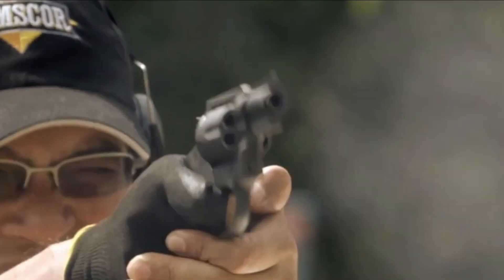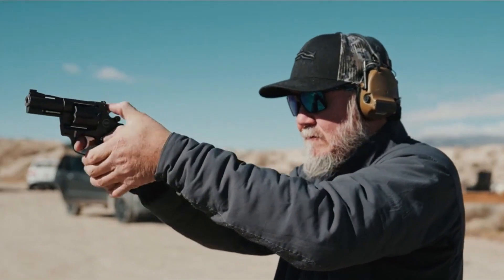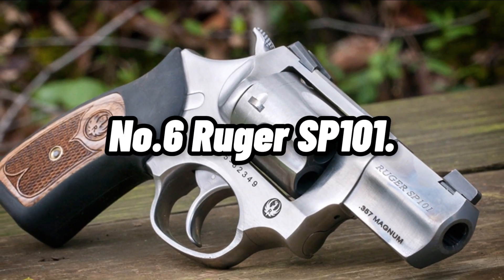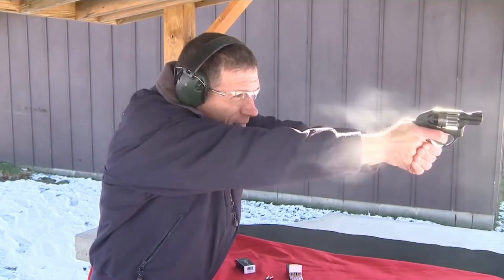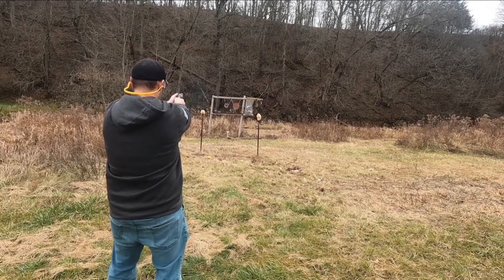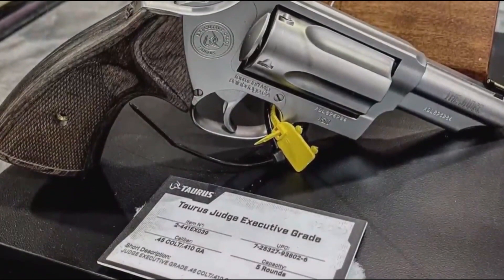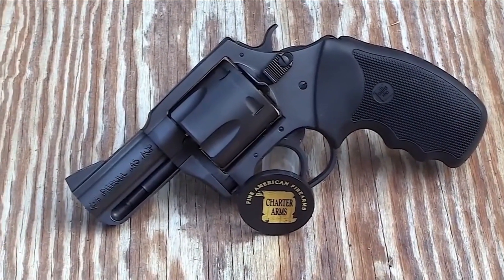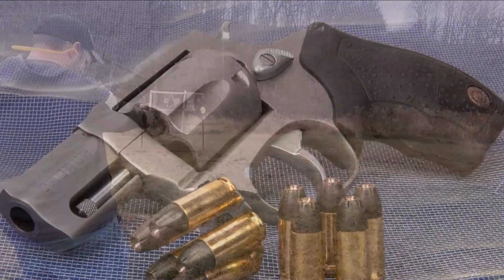Top Picks | 8 Best 9mm Revolvers - Unveiling Quality and Performance!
Welcome to another video of top 8 best 9mm revolvers. Semiautomatic firearms are not everyone's cup of tea, and considering the enormous popularity of the 9mm cartridge, revolvers that are chambered in the cartridge make a great deal of sense. Consider the following eight-wheel guns as an option.
Number 8. Korth Carry Special.
Number 7. S&W Performance Center Model 986.
Number 6. Ruger SP101.
Number 5. Ruger LCR, LCRx.
Number 4. Taurus Model 692.
Number 3. Rock Island Armory AL9.0.
Number 2. Charter Arms Pitbull.
Number 1. The Taurus Model 905.

🎵 Track Info:

Title: Feel So Good by LiQWYD

 • LiQWYD - Feel So Good [Official]

 / feel-so-good
YouTube Music:

 / liqwyd

 / liqwyd